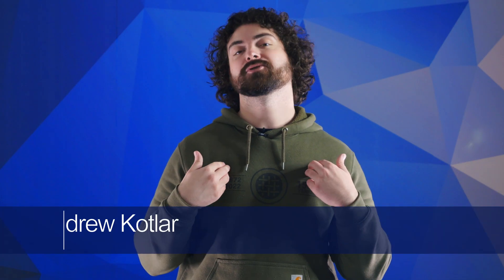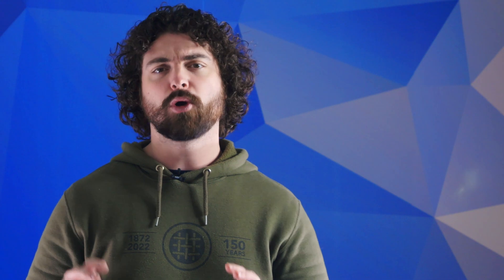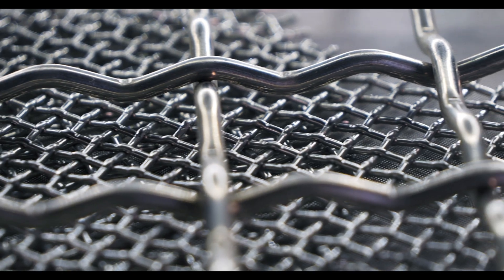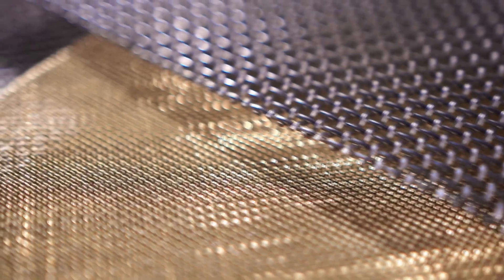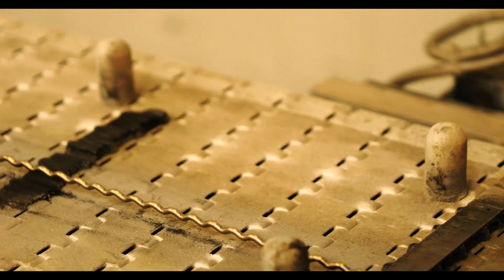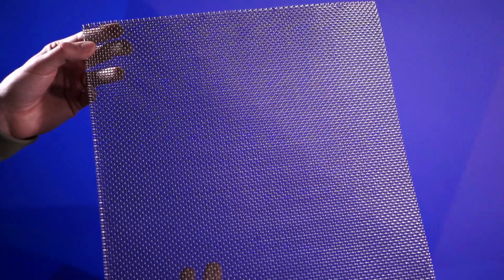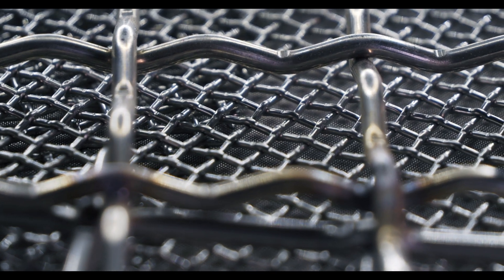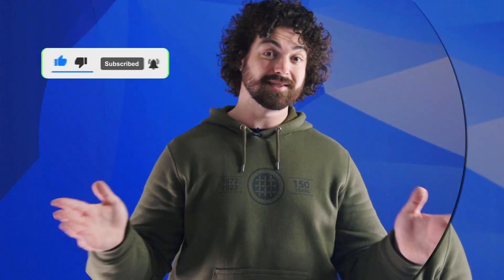Crimped Wire Mesh vs Woven Wire Mesh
The differences with crimped and woven wire mesh are subtle but incredibly important to any given operation. Andrew Kotlar tells all in this newest VS.
0:00 Introduction
0:49 What Is Crimped Wire Mesh?
1:13 What Is Woven Wire Mesh?
1:40 Differences of Crimped Wire Mesh and Woven Wire Mesh
2:35 Crimped Wire Mesh or Woven Wire Mesh?
3:05 Outro and Information